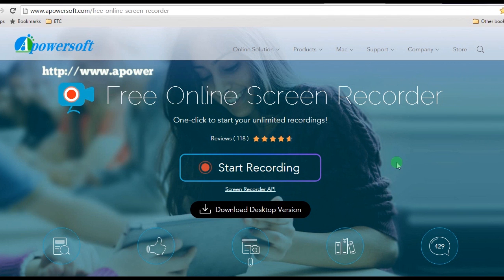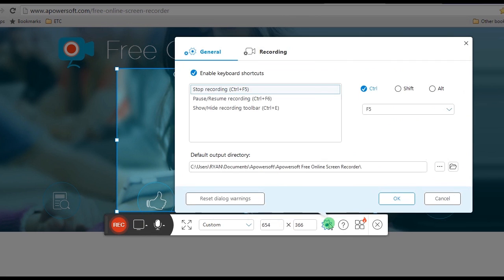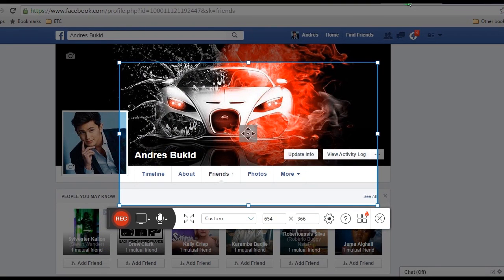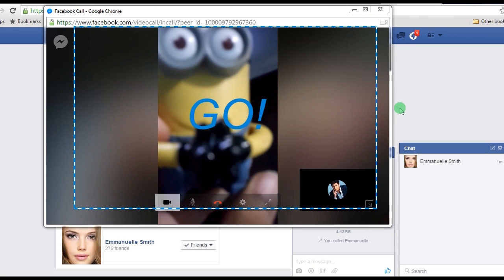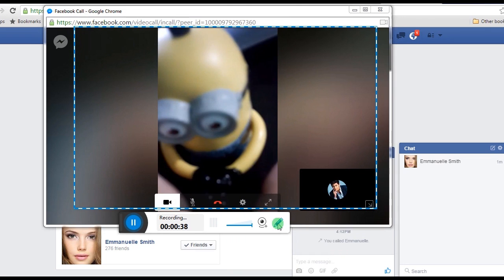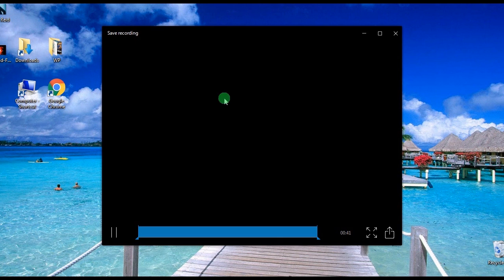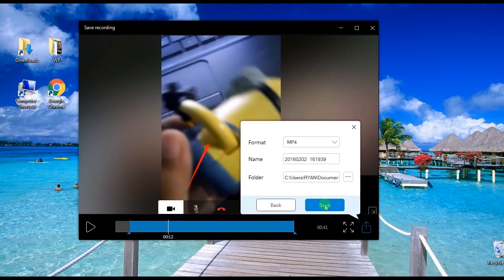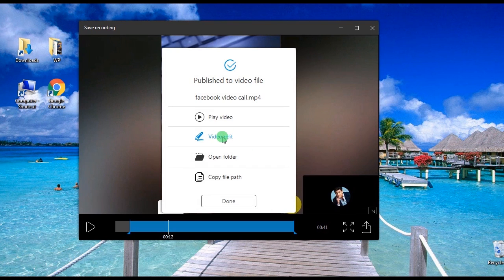Simple Way to Record Facebook Video Call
When having Facebook video call with your family members or friends, you may want to record the video chat for saving the funny conversations and reviewing at anytime you want. To do this trick, you can watch this video tutorial to learn the most simple and easy way to make such recording.